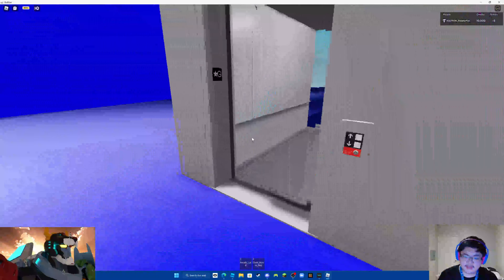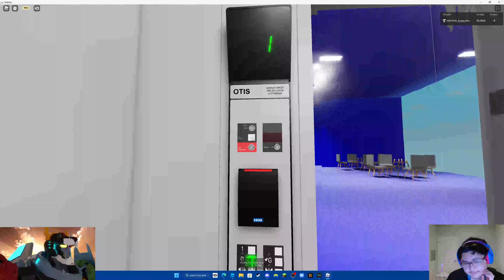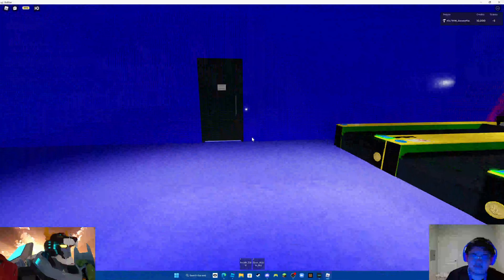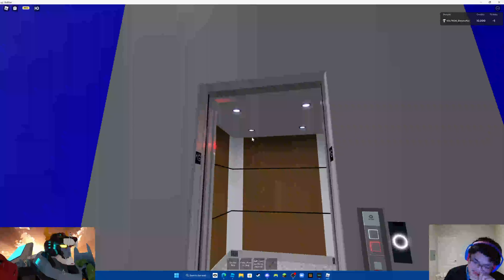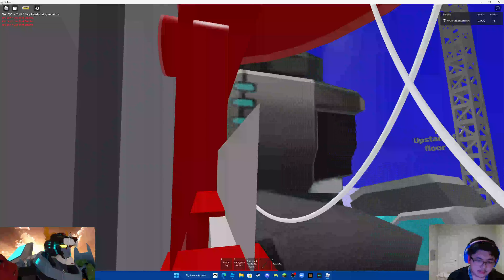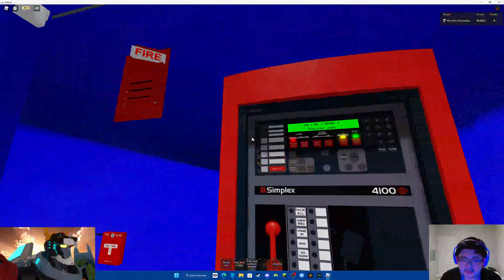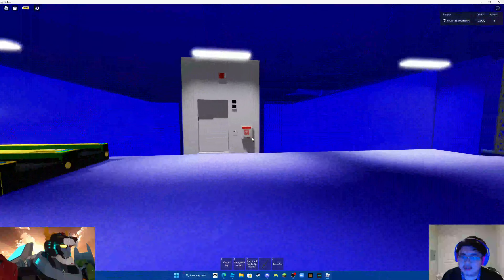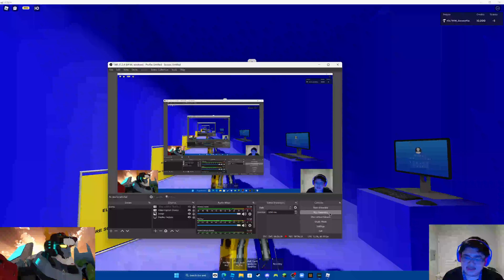Update on my arcade game